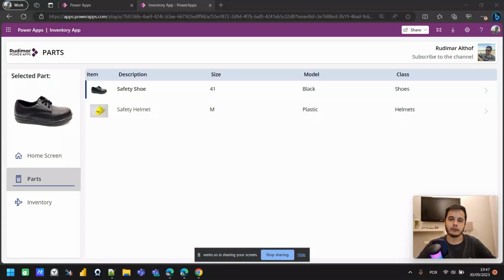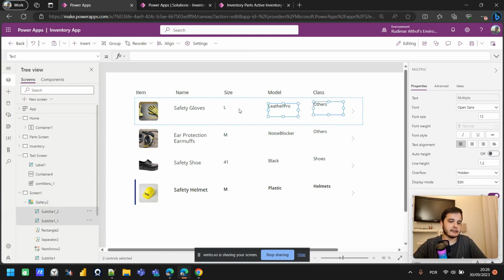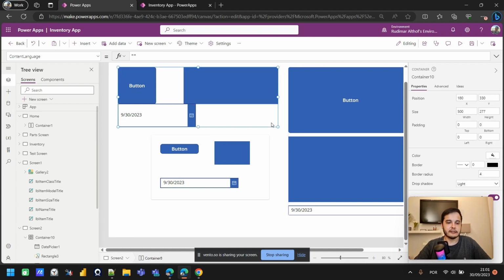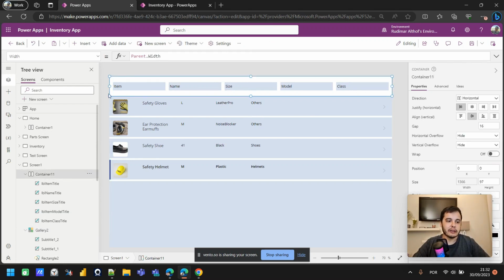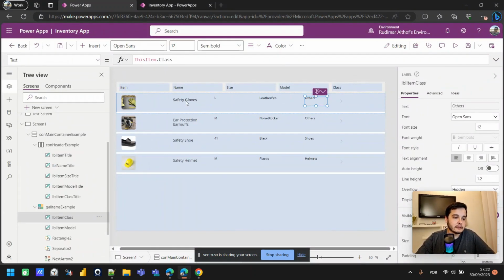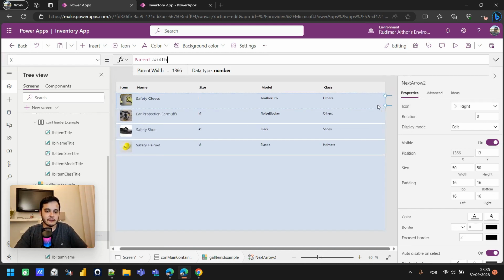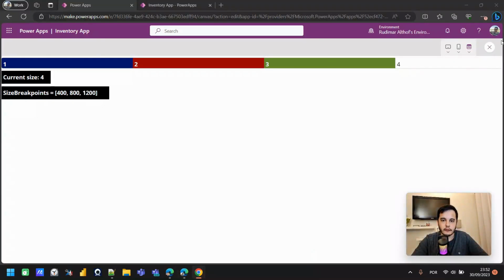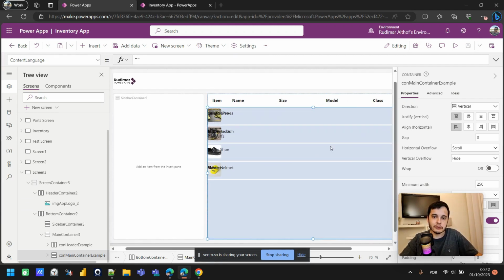Master Containers for Responsive Power Apps Galleries - Complete Guide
🚀 Unlock Responsive Power Apps Design with this comprehensive 1-hour tutorial! Master the art of creating responsive apps and responsive galleries using vertical and horizontal containers to make your Power Apps look stunning on any device. This hands-on guide is perfect for both beginners and experienced developers looking to elevate their Power Apps design skills.

📋 Tutorial Breakdown:

00:00 - Mastering Responsive Design in Power Apps
03:26 - Displaying Database Records in Responsive Power Apps Galleries
13:26 - Navigating Responsiveness and Containers
26:05 - Hands-On with Layout Flexibility and Responsiveness
38:37 - Simplifying Responsiveness with Nested Containers
47:40 - Perfect Alignment: Headers and Values in a Responsive Gallery
01:02:59 - Dynamic Text Sizing for All Screens
01:15:32 - Using Horizontal Scrolling for Responsive Galleries
01:26:50 - Subscribe for More Power Apps Tutorials

🔥 What You’ll Learn:

How to create responsive Power Apps galleries that adapt to any screen size.
Expert techniques for displaying and styling database records in responsive galleries.
Using containers for flexible and responsive layout designs.
Simplifying responsiveness with nested containers in Power Apps.
Achieving pixel-perfect alignment between headers and values in responsive galleries.
Dynamic text sizing for the best user experience across different screens.
Implementing horizontal scrolling for content-rich galleries in Power Apps.

💡 Why Watch? This tutorial covers everything you need to know about responsive gallery design and Power Apps containers. Whether you're a beginner or an advanced user, you'll gain valuable insights on how to make your Power Apps fully responsive and optimized for any device.

Don't miss out on this in-depth guide to Power Apps responsiveness!